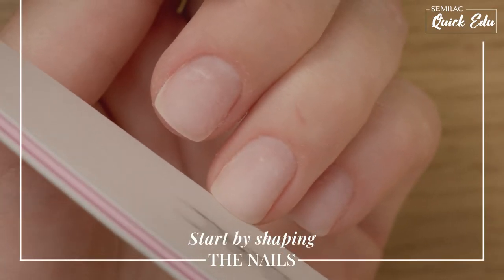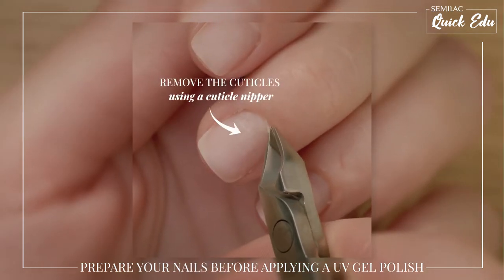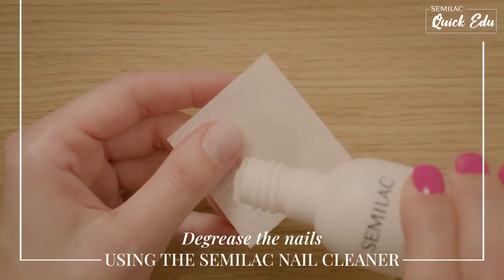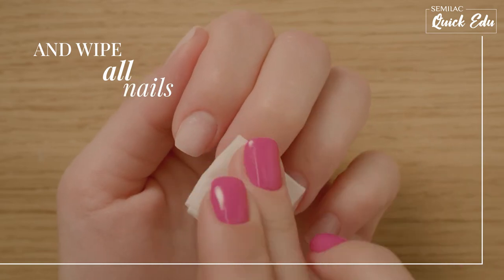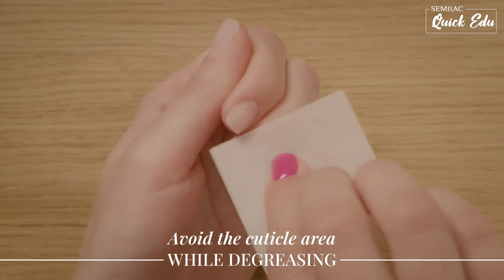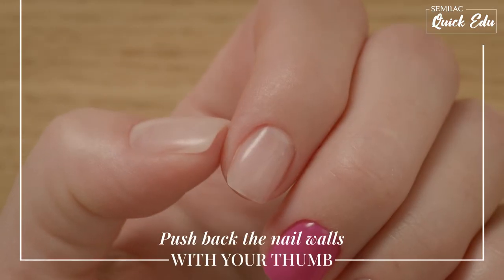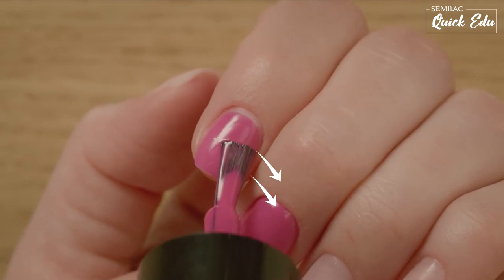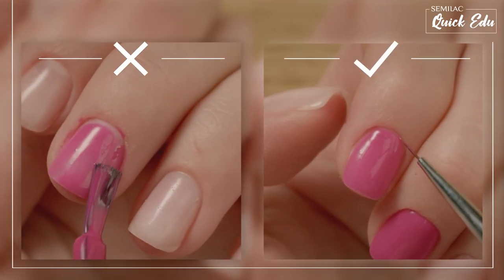Semilac Quick Edu - Apply Gel Polish Near the Cuticles 😍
Learn how to prepare your nails for manicure and apply gel polish like a PRO!